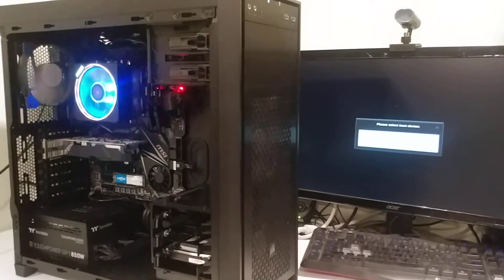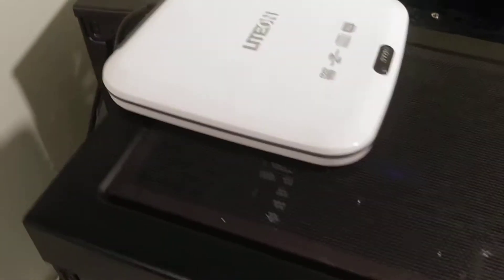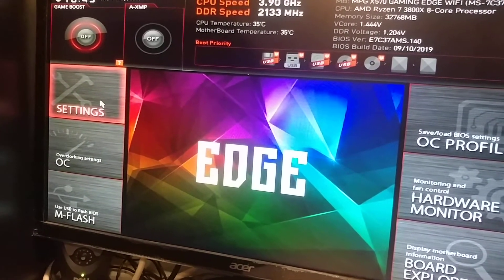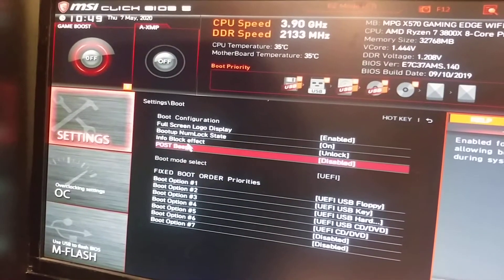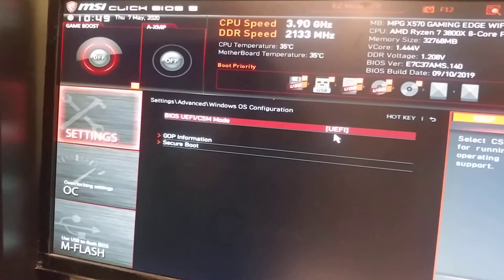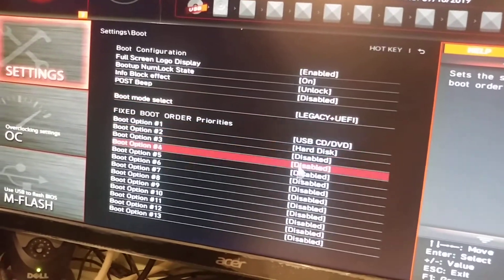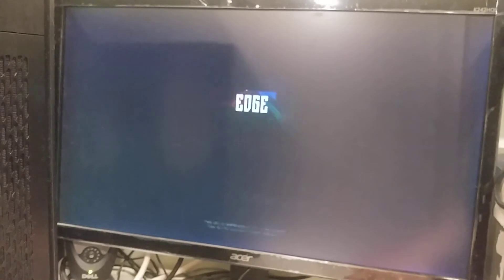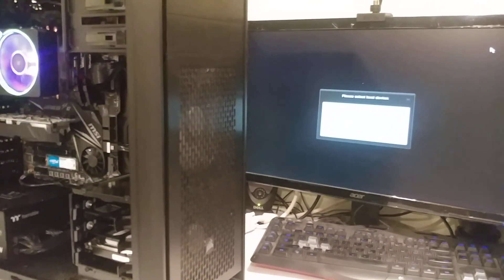MSI MPG x570 Motherboards Not Booting from USB because Legacy+UEFI is Greyed Out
To boot from your external DVD-Roms or thumb drives, you need to enable the legacy boot mode, but for most people this option is not available because their Secure Boot option is enabled. Well for this line of mobos that option was already disabled. So to fix it, I had to set the Windows OS Configuration - BIOS Mode from UEFI to CSM. After that I could switch to Legacy+UEFI mode which allowed me to boot from all my USB devices.